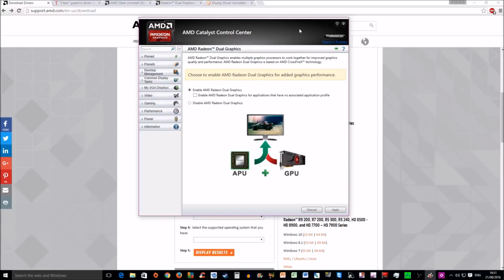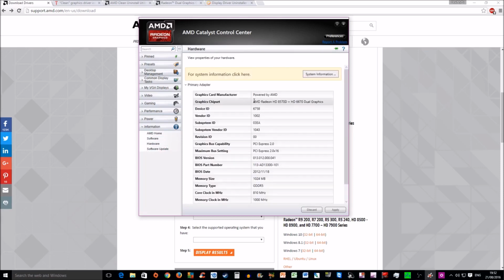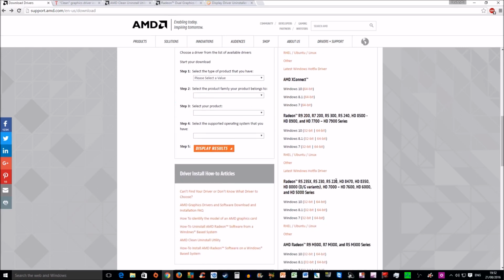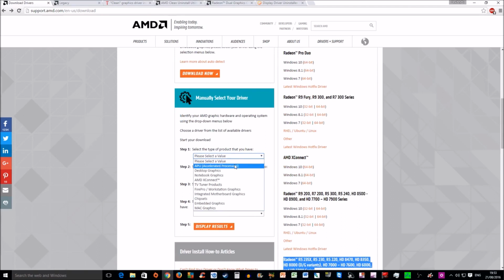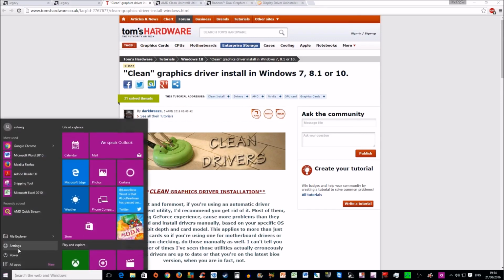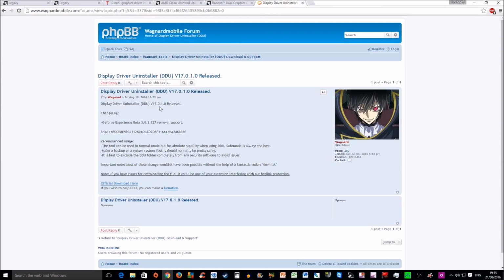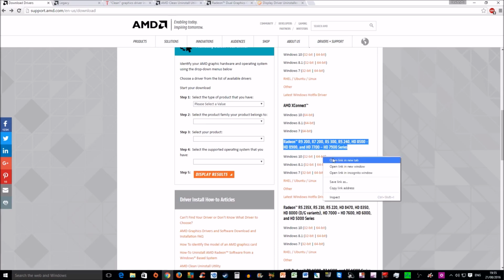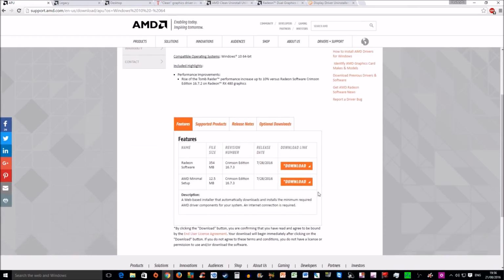AMD DUAL GRAPHICS - RADEON SOFTWARE CRIMSON EDITION - FIX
Refer to this article from Tom’s Hardware
"Clean" graphics driver install in Windows 7, 8.1 or 10.

Previous 2 videos on How to Setup Amd Dual Graphics

Dislcaimer:  All opinions expressed here is solely my own, and any and all conclusion is subjective

Update 27/08/2016:  I have written to AMD on the 18/08/2016 and have spoken to three AMD employees since then.  All conversations and emails have been recorded with their knowledge and permission.  Based on lack of clear transparent information from their side and new information regarding Dual Graphics which was previously unknown to both myself and many of you viewers, there is misinformation in this video regarding Dual Graphics support in Radeon Software Crimson Edition Driver.

According to them, Dual Graphics IS SUPPORTED in the Radeon Software Crimson Edition Driver.   Again it’s all on record.  The only evidence they have sent me so far is a not very good screen shot of a successful Dual Graphics set up with the A10 7850k paired with an R7 250.  However there are conditions, which was previously unclear and not disclosed in a transparent manner, and the format and terminology of Dual Graphics has been changed in the latest Crimson driver.

Since I do not currently have the right hardware to test it, AMD has said they will send me further evidence in terms of pictures and screenshots.  This will not be satisfactory to my standard as I would want to test to prove or disprove it, a pet peeve of mine.
I am trying to get the hardware at the moment, AMD has politely declined to send me for now, so it looks like I need to fork out from my own money just to be able to demonstrate the setup and either prove or disprove their claim.  If anyone of you is willing to help me, in terms either getting the hardware somehow, or sending me your hardware to set up, by all means please let me know.  The hardware will be returned to you afterwards of course. If you are local to me, even better, we can meet up and test it together.  It will all be filmed and uploaded of course.

I would need the following:

1 - A10 7850k APU (or any of the other A10 7800 series)

2 - R7 250 GPU (check with me for correct version and brand first)

3 - Any motherboard which supports dual graphics, I have the rest.
The above will cost me around £200.00 from most retailers, and yes I am trying to see what they can do for now.  I would need to resell it afterwards, or keep it and sell my current dual graphics setup, to make some of that money back.

Guys if it was up to me to buy some new hardware I would not be going for any dual graphics setup, I would prefer a separate traditional CPU and GPU combo.  This is solely to do the tutorial for you guys, and to prove/disprove AMD’s claim.